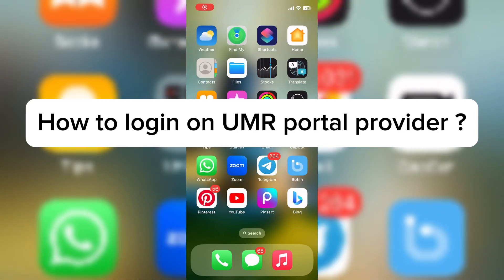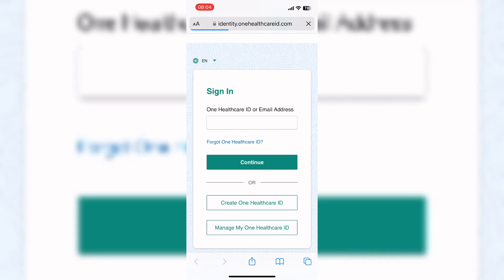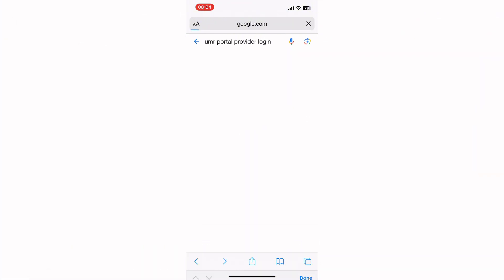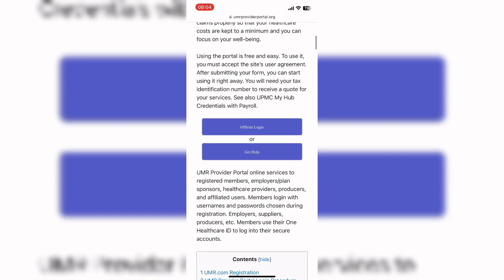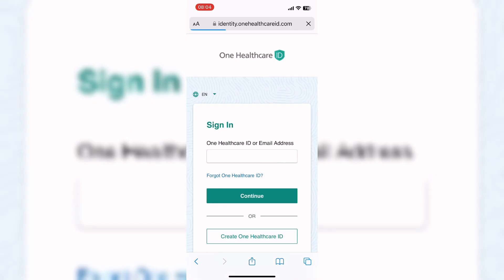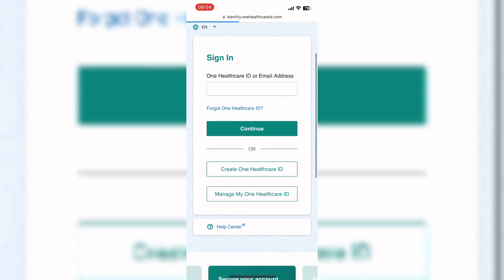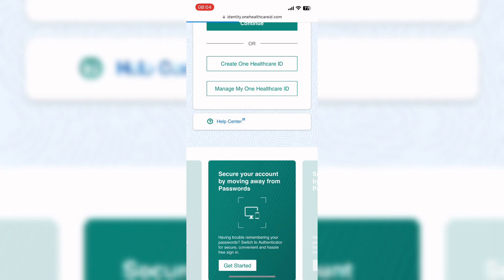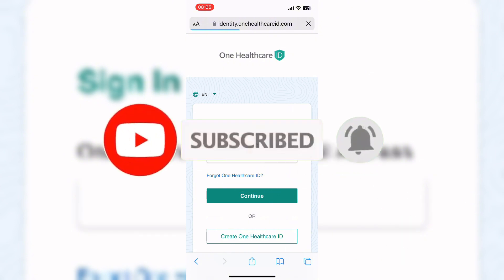UMR Provider Login 2024 | How To Login UMR Provider Portal (Full Tutorial)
How to sign in to UMR provider portal account? Having trouble logging in to your UMR Provider Portal, we'll walk you through the steps to log in to the UMR Provider Portal with ease. UMR, a UnitedHealthcare company, offers a user-friendly online platform for healthcare providers to access important information and manage patient care efficiently. Follow along as we demonstrate the login process step by step, ensuring you have seamless access to vital tools and resources.